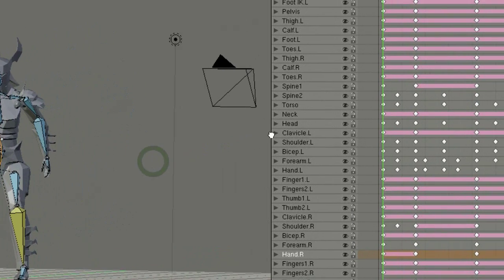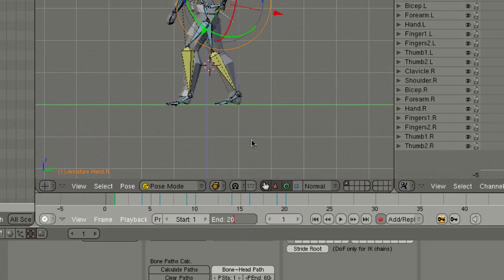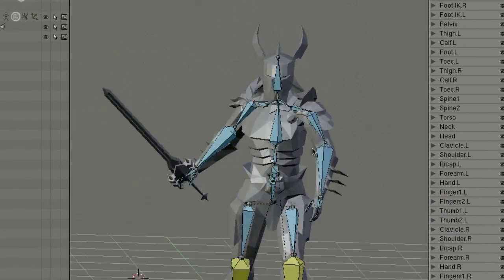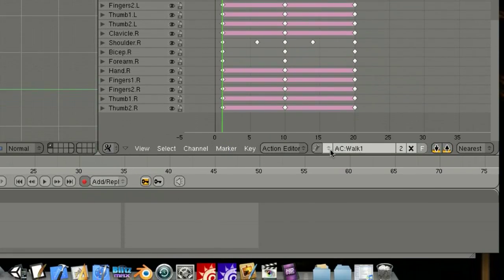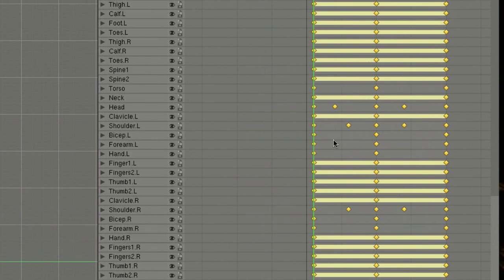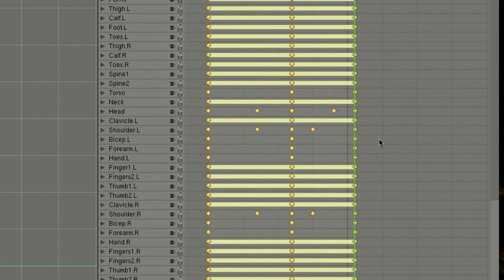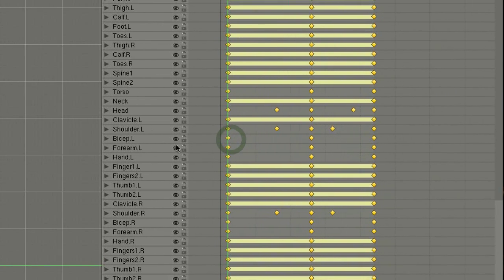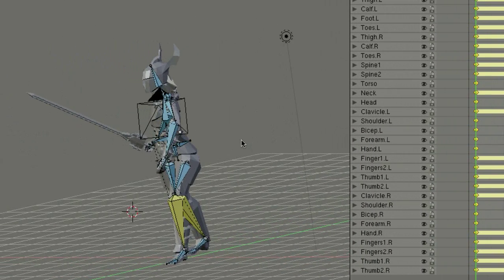Blender Quicktip-Reverse Animation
How to reverse an animation sequence using the action editor in Blender